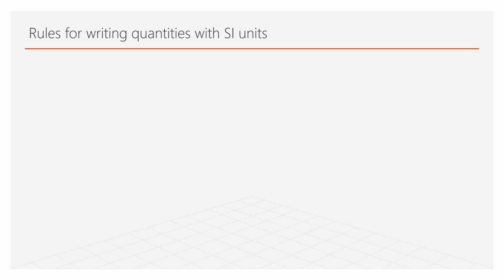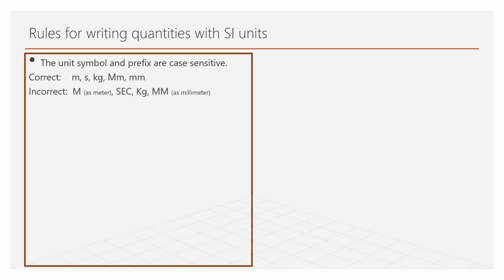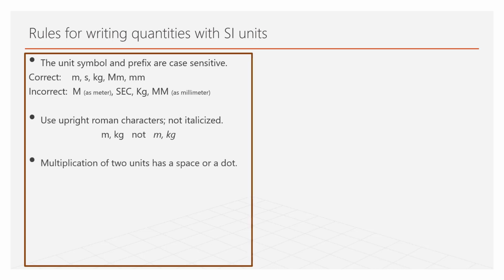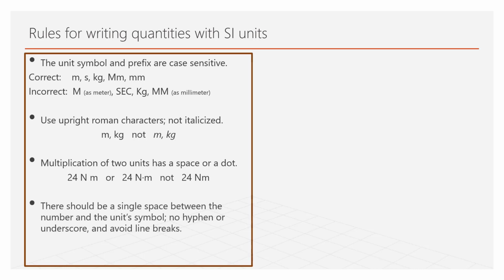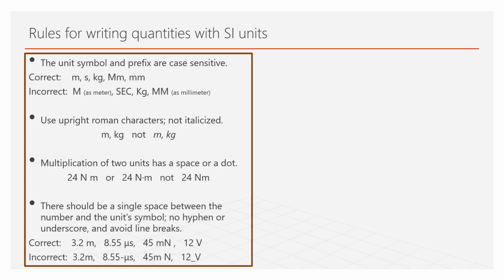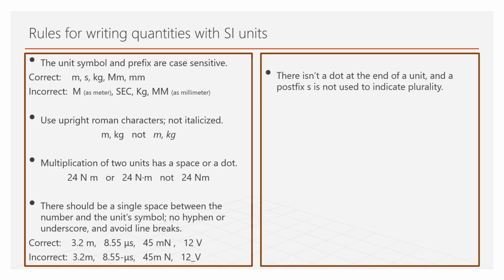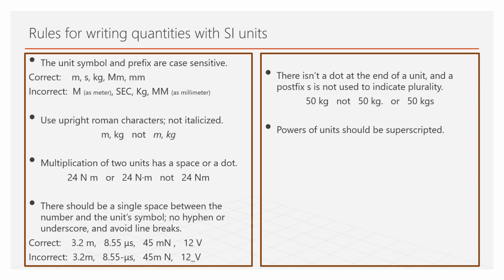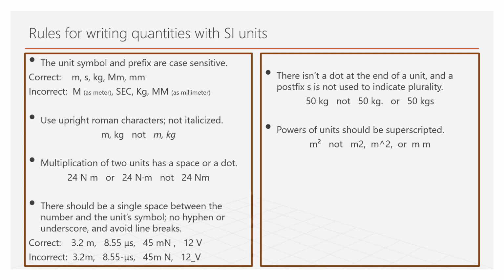1.6 Rules for writing quantities with SI units